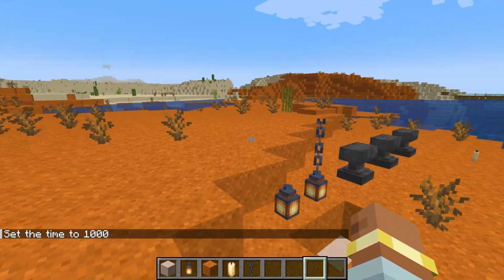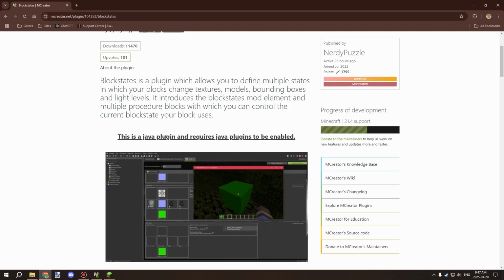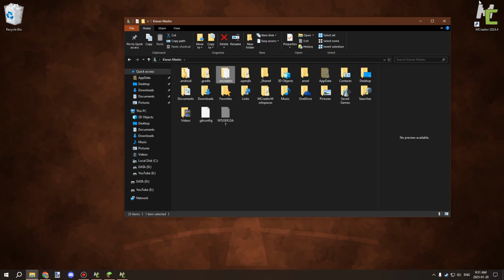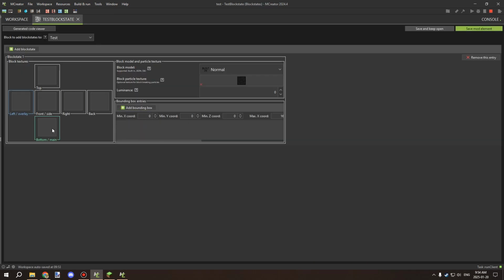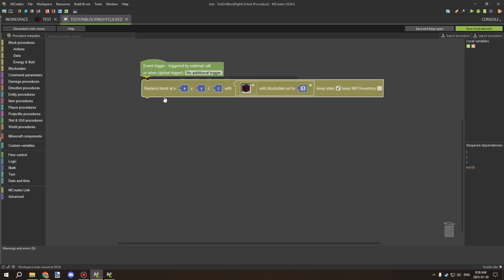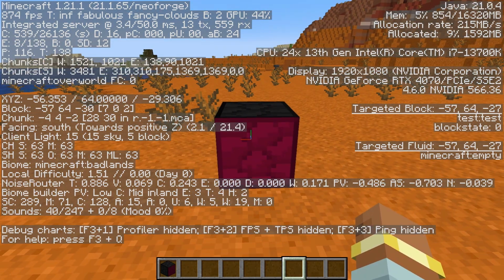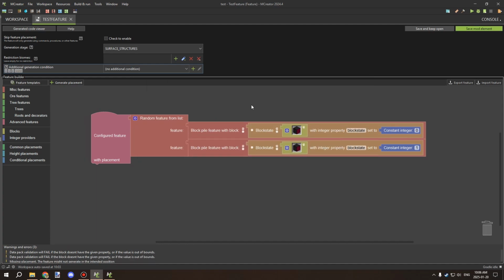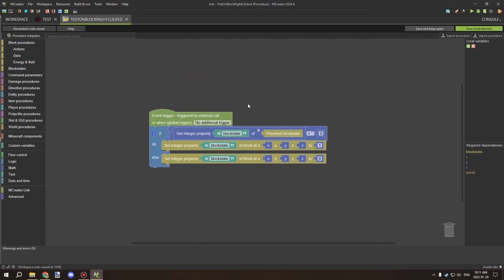Nerdy's Blockstate Plugin | MCreator Tutorial | 2024.4+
In today’s tutorial, I’ll guide you through installing and using Nerdy's Blockstate Plugin with MCreator 2024.4. We begin by explaining what blockstates are and their functionality, followed by setting up a simple block and creating its blockstate. Next, we create and test a procedure using both the plugin’s custom procedure blocks and vanilla blocks. Finally, we dive into integrating blockstates with features and discuss what this means for the future of MCreator development. This step-by-step guide will help you master Nerdy's Blockstate Plugin and elevate your MCreator projects!

💠 BUILD INFORMATION
► MCreator: 2024.4
► NeoForge: 1.21.1

💬 SERIES
This advanced MCreator mod-making tutorial is designed for experienced MCreator users who want to tackle complex topics and create intricate mods. In this series, you'll learn how to develop custom mechanics, replicate Minecraft-like features, and apply advanced techniques using various aspects of the MCreator application. Additionally, we provide project files, including the MCreator workspace, allowing you to learn through hands-on experience or check compatibility with newer versions of MCreator.

📌 CHAPTERS
0:00 - Channel intro
0:04 - Announcement
0:07 - In-game example
4:13 - Setting up the plugin
8:19 - Making the block
10:15 - Blockstate element
13:36 - Right-click procedure
16:22 - Testing plugin blocks
17:43 - Using vanilla blocks
19:29 - Testing vanilla blocks
19:55 - Using with features
23:16 - Testing with features
26:19 - Promotion segment
26:43 - Watch this next!

📁 DOWNLOADS
The project files related to this video can be found on this GitHub discussion page, along with other project versions, if they were created in the past.